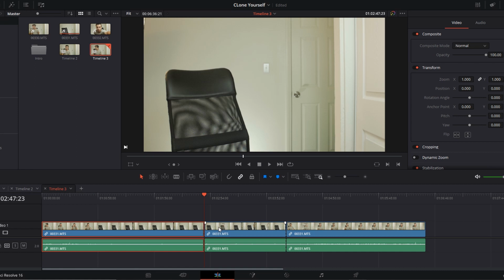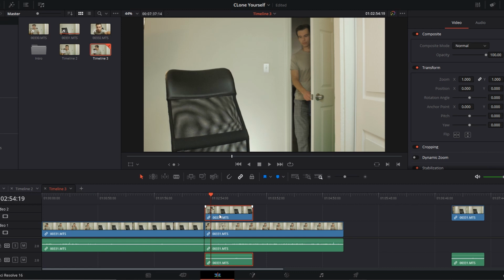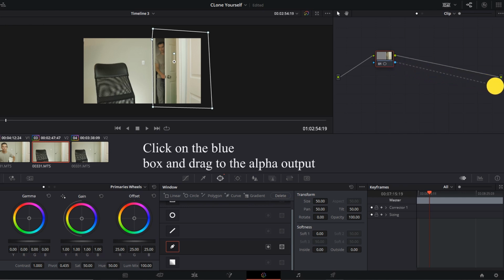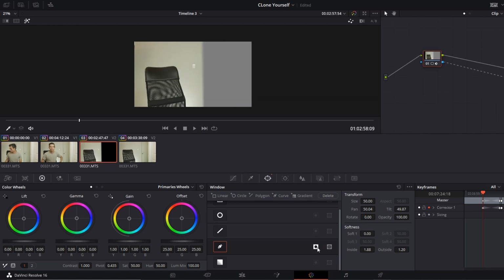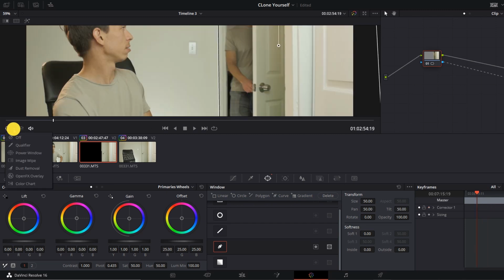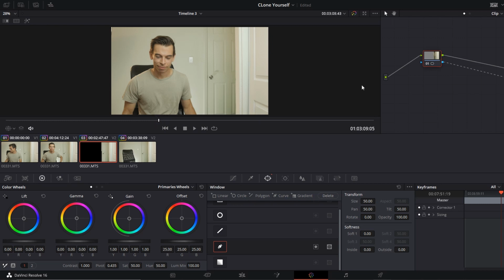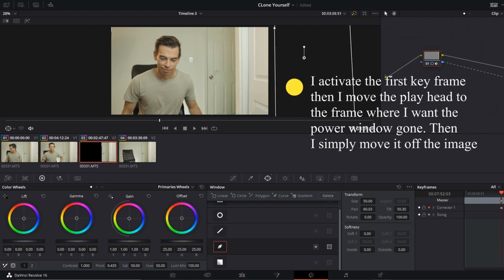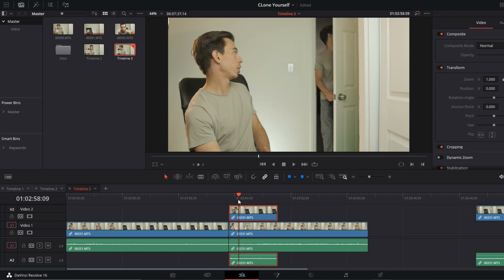HOW TO CLONE YOURSELF!!! - Davinci Resolve Editing Tutorial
Every Like helps the channel so I'd greatly appreciate it! Hope you have a great day!

In this tutorial I walk you through the basics on how to make a clone in Davinci Resolve. A super straight forward technique but be careful on over using it or else it could get old fast!

Gear:
Rokinon 16mm
Panasonic G7
Tackstar SGC - 589 Shotgun mic
Zoom H4n
Sunpak ultra tripod 7000 (don't recommend buying lol)